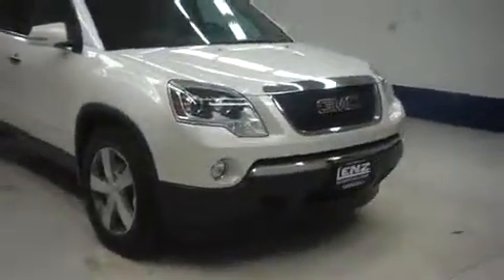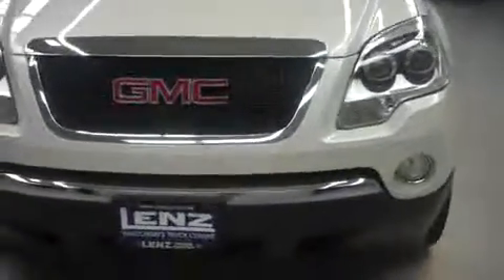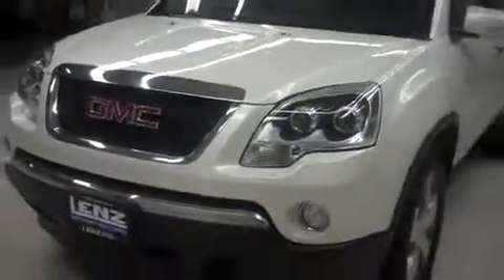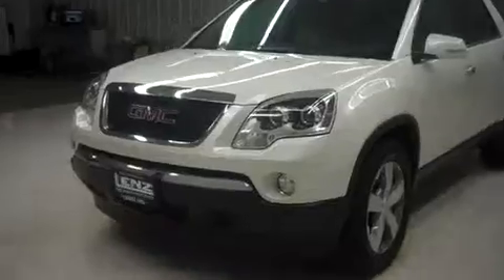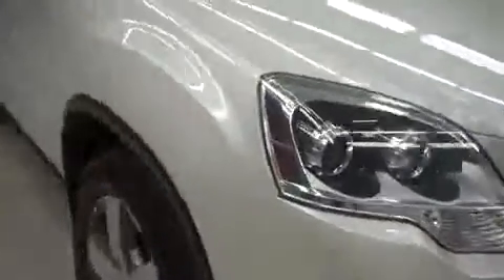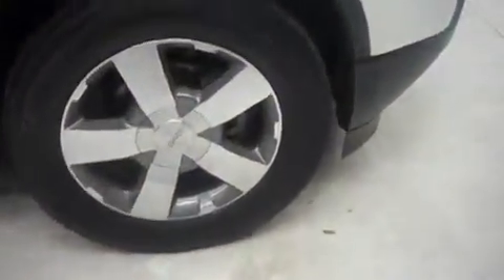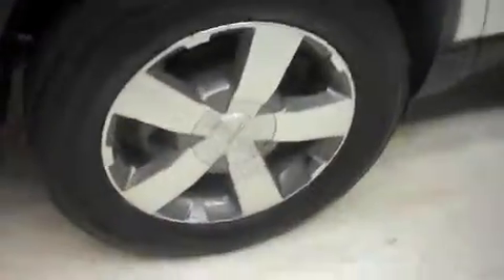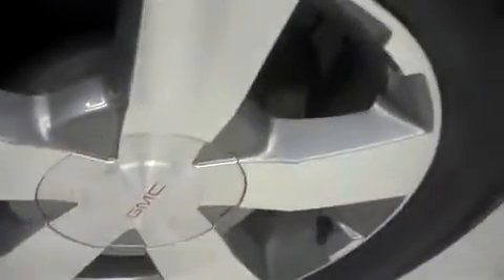2010 GMC ACADIA Fond Du Lac, WI B6206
2010 GMC ACADIA Fond Du Lac, WI
Stock# B6206

536 S. Seymour St

L.A.T.C.H. CHILD SAFETY SYSTEM, DUAL CLIMATE CONTROL, REAR WINDOW DEFROST, FOG LIGHTS, ROOF RACK, COMPASS AND OUTSIDE TEMPERATURE DISPLAY, AIR, CRUISE CONTROL, TILT, POWER LOCKS, POWER WINDOWS, CLEAN AUTOCHECK! FACTORY BUMPER TO BUMPER WARRANTY UNTIL 36,000 MILES! THIS SUV IS ELIGIBLE FOR A 100,000 MILE PARTS AND SERVICE AGREEMENT! THIS IS ONE OF OUR CLEANEST 2010 GMC ACADIA SLT1 BACK UP CAMERA DVD HEATED LEATHER SUVS WE HAVE ON OUR LOT! MAKE YOUR MOVE BEFORE THIS 4WD IS GONE! 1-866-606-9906. VIEW OUR COMPLETE INVENTORY OF AROUND 500 VEHICLES ***If you are looking for financing Lenz Truck Center can help! We have on the spot financing! Bad Credit or Good we will work with our 17 banks to get you approved and for a great rate! If you live far away or close to us we make it our promise to make sure you are a happy customer before, during, and after the sale! Lenz Truck Center has been in business and family owned for 25 years! With a new generation taking over we plan on making this the place you and your children buy their next vehicle! Lenz Truck Center is the country's fastest growing dealership! Lenz Truck Center has grown from about a 40 vehicle inventory in 1999 to over 400 today! Our selection is unmatched in the industry with more high quality used trucks than anyone in the Midwest. All here in Fond du Lac, WI! All of our vehicles are Lenz Certified and ready to be delivered! All prices are plus any applicable state taxes and service fees. We will do our best to keep all information current and accurate, however the dealership should be contacted for final pricing and availability.